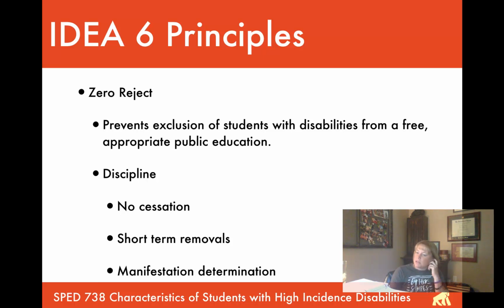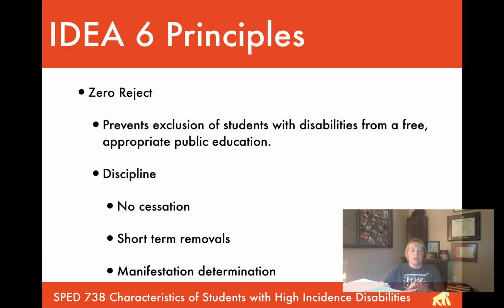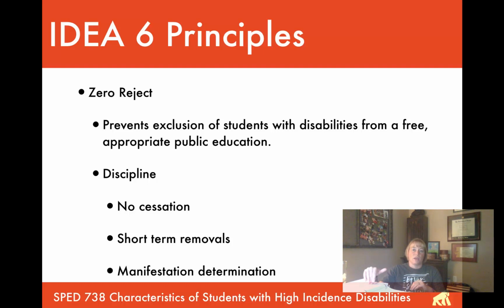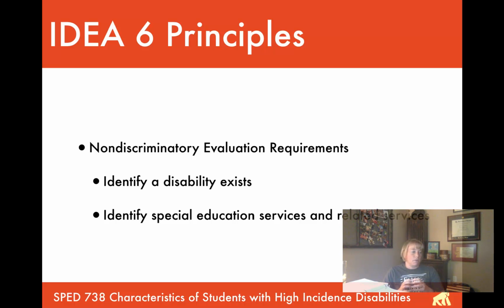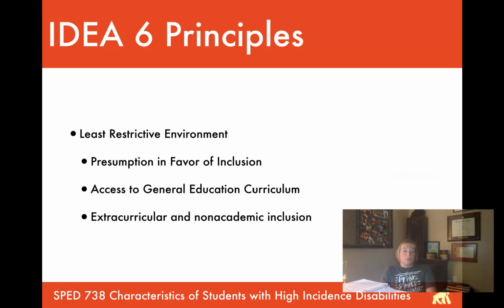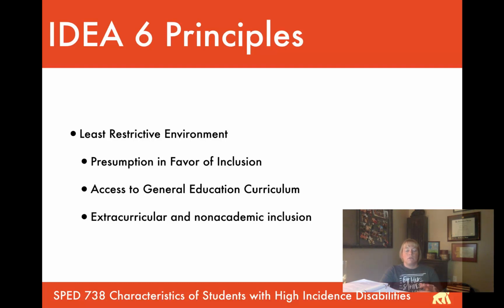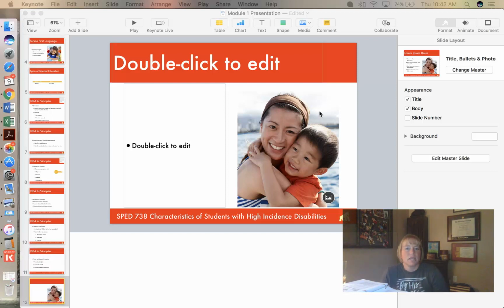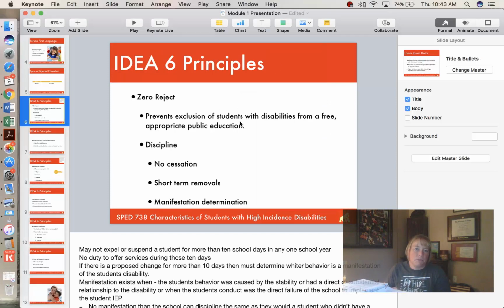SPED 738 Module 1 IDEA 6 Principles